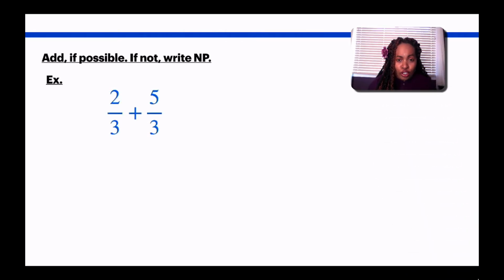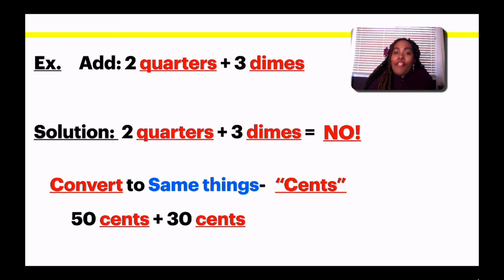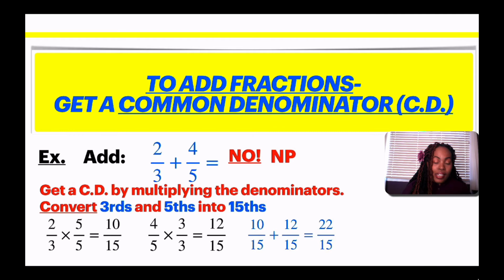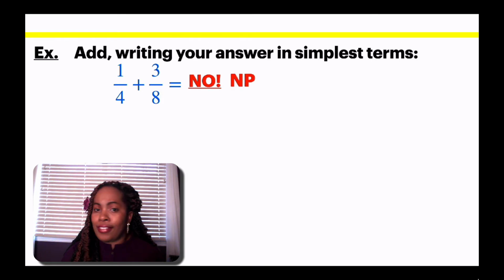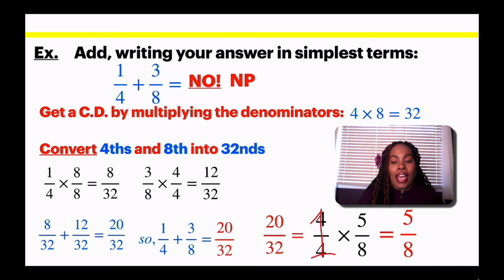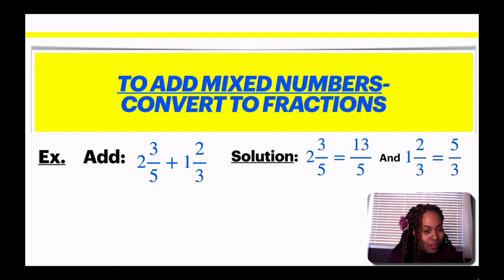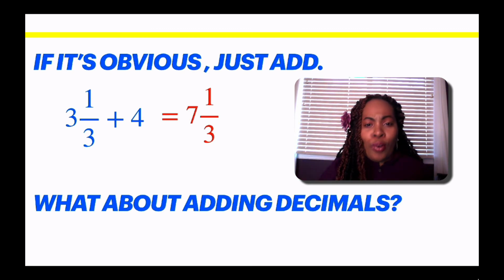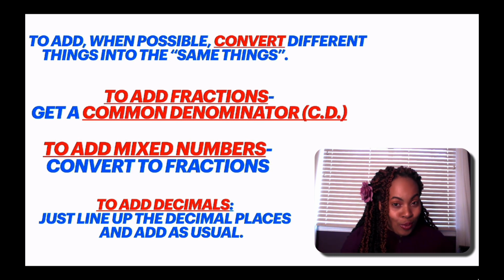Video 6-Adding Fractions, Mixed Numbers and Decimals- 8's